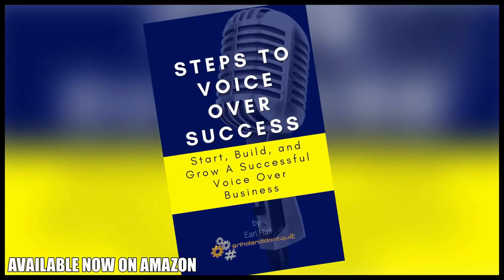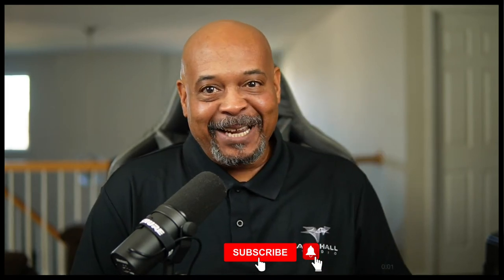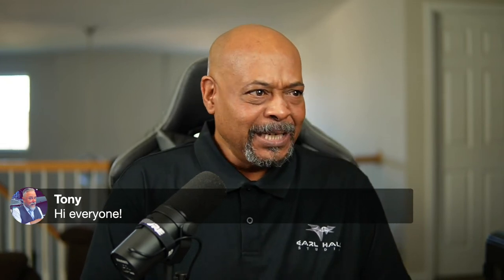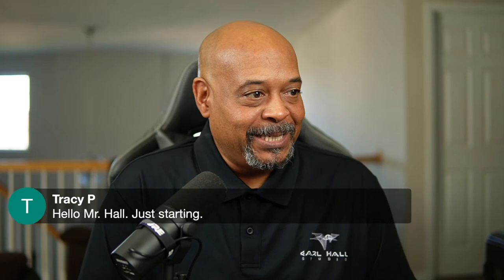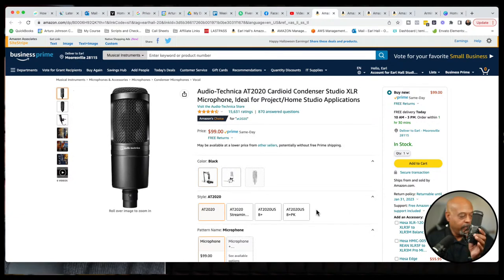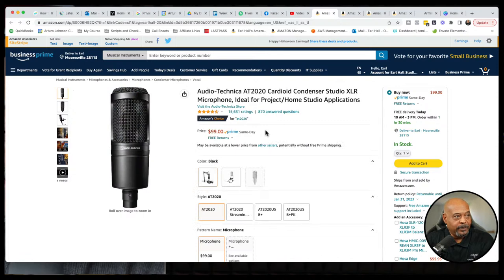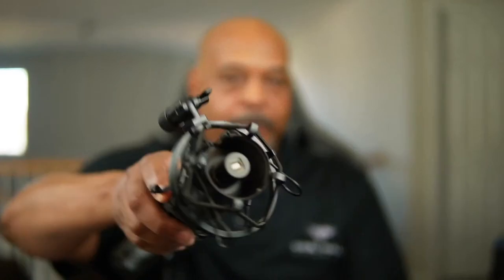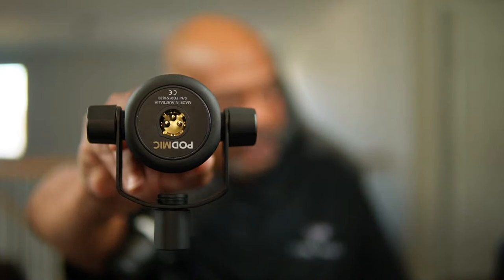Best Mics For Voice Over Under $200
Here are 4 microphones that I can suggest because I have actually used them and own them. These mics are mostly XLR which you will need to have an audio interface for.  You can see mics and audio interfaces that I suggest here as well

Shure MV7 Microphone USB/XLR

Shure MV7X XLR Microphone

Rode PodMic

Synco Mic D2

Audio-Technica AT2020 Cardioid Condenser Studio XLR Microphone

Gear Used In Earl Hall Studio

Create Content With Your Smart Phone

Microphones for Content Creation

Audio Interfaces

Highend Content Creation Camera Gear